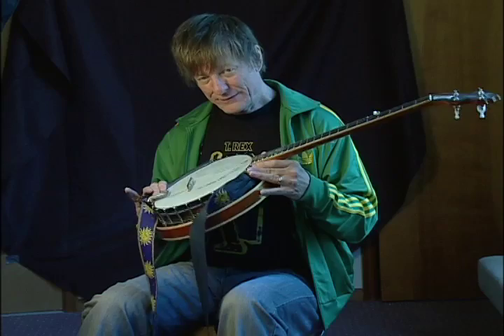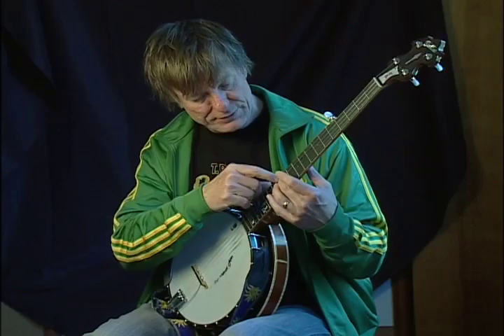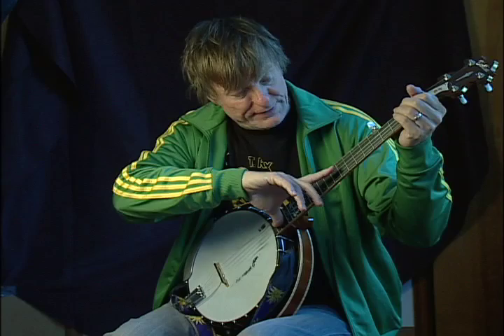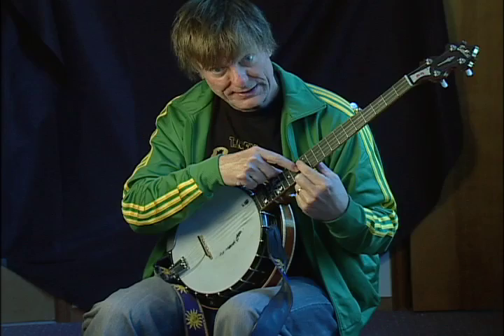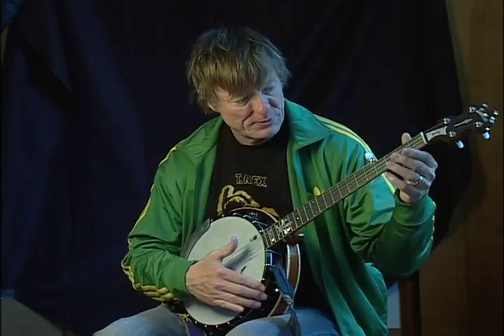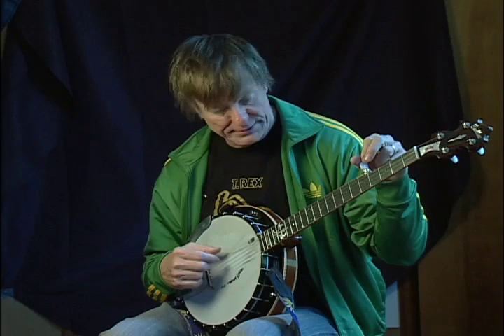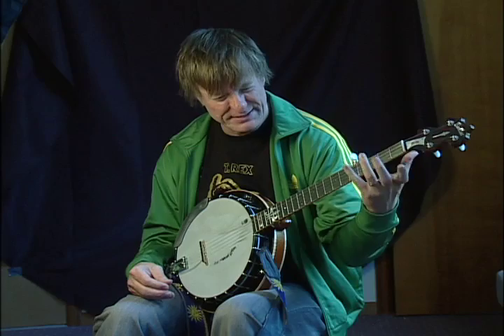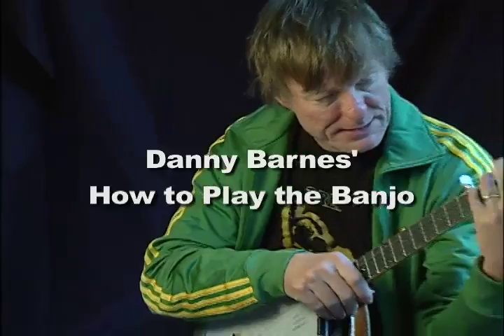Danny Barnes' How to Play the Banjo, Part I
The banjo stirs a feeling of timelessness with its old time/bluegrass/folk associations. Danny Barnes builds with these base molecules of the instrument's heritage, sculpting a sound with one foot in contemporary technological landscapes, another in deep running traditions, and arms waving free in outer space. Found audio samples merge and crash as the instrument's high picking peaks and valleys of bassy depths loop in a journey through the American heart of darkness and back towards the light. Add the free form jazz of Ornette Coleman to the legacy of Dock Boggs, remix it with DJ Shadow, and view it through a DIY punk aesthetic and you have some idea of Folktronics. Live, on studio or homemade records, and through the countless concert recordings that circulate in the taper scene as word-of-mouth gems, Barnes is a sonic pioneer, hacking through the underbrush with his musical weapons of choice, banjo as compass.

"Music needs to change...grow and evolve...be constantly inspired through the work of the people that create it. Thank God we have a man like Danny Barnes leading the way...a true hero and resounding voice to those who are smart enough to listen."

- Jeff Austin, Yonder Mountain String Band

Danny Barnes has recorded with and/or played onstage with:
tim o'brien (hot rize)
bill frisell
chuck leavell (rolling stones, allman brothers)
dave matthews band
robert earl keen
bad livers
bela fleck
yonder mountain string band
jello biafra (dead kennedys)
wayne horvitz
butthole surfers
government mule
leftover salmon
chris thile
greg leisz
robin holcomb
al jourgensen (ministry)
jenny scheinmann
lyle lovett
eyvind kang
infamous stringdusters
sam bush
robbie fulks
keller williams
nick forster
darol anger
del mccoury
john popper
dave alvin

"like all great neo-traditionalists he can string together snippets of traditional tunes and lyrical fragments from dozens of folk and country songs, and come up with something that's instantly recognizable and yet brand new." - Harp

"yet nothing he plays smacks of novelty, gimmick or willful eclecticism; instead, the selection provides the measure of a voracious musical appetite and a large soul." - No Depression

"the label 'true original' gets bandied about too often these days, but danny barnes deserves it." - Paste

"barnes' original numbers sound as wonderfully aged as standards" - Time Out New York

"barnes' countrified tack belies an intellect as wryly cutting as randy newman, fingers as soulfully nimble as ry cooder's and a sense of history whose fervency rivals t bone burnett's- did we forget to mention charles ives and r. crumb? -yet the sum of his sound is distinctively his own." - amazon.com

"an eclecticism that's nothing less than endearing and simultaneously visionary." - all music guide

"highly recommended." - Music Corporation

"this is the way forward for bluegrass." - Mojo

"danny barnes is the coolest songwriter i have heard in ages. i can't stop listening to his records and have played them over and over. - Chuck Leavell (stones, allman brothers)

"he's an original. he's the real deal." - Bill Frisell